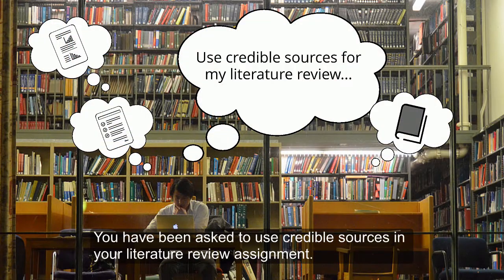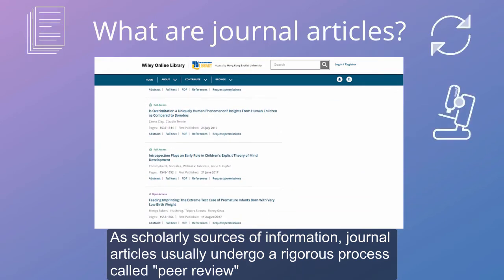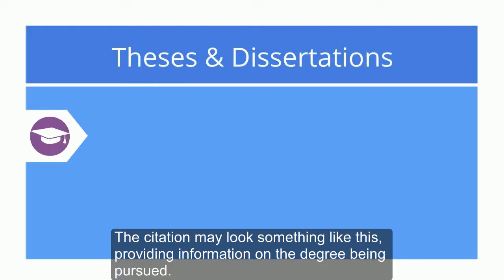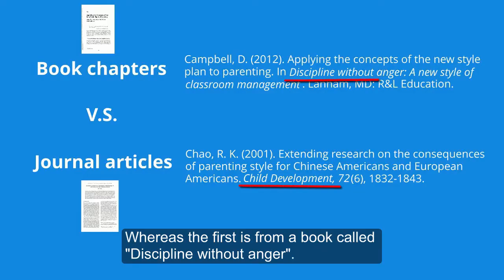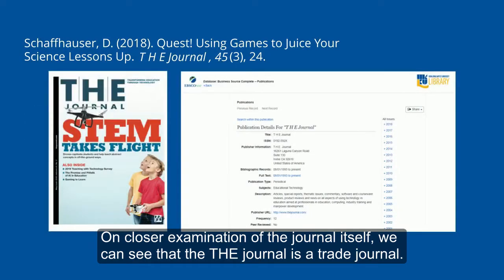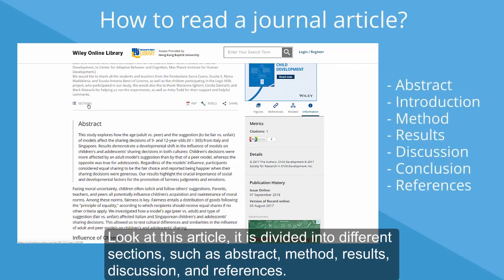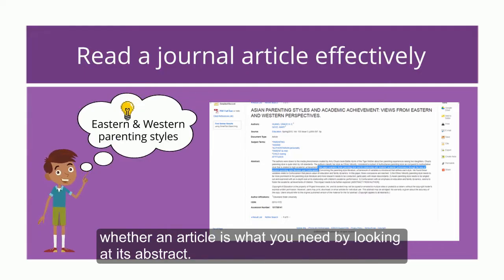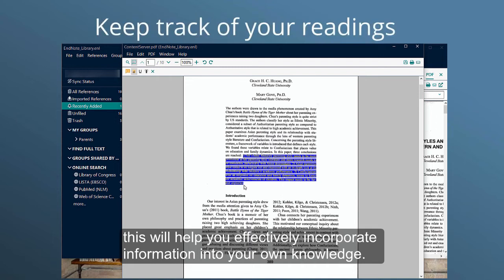UCLC 1009 Library Tutorial: All about journal articles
Learn about journal articles and how to distinguish them from other types of information.

Ask a librarian if you have questions about anything in this video